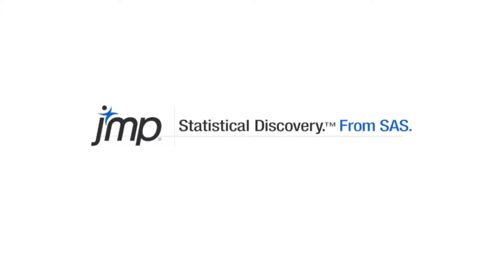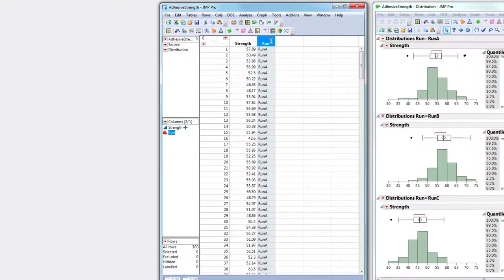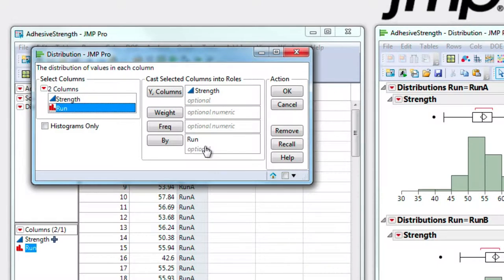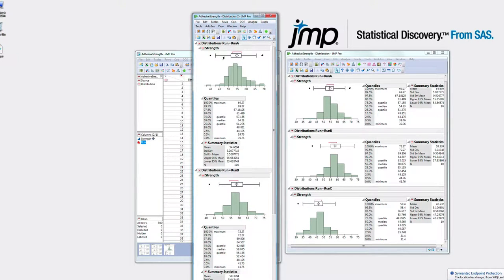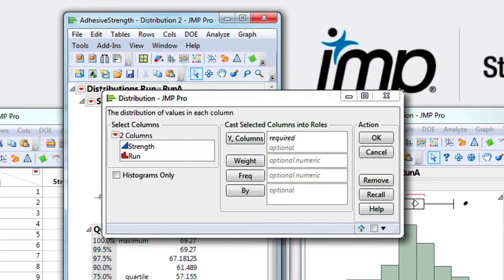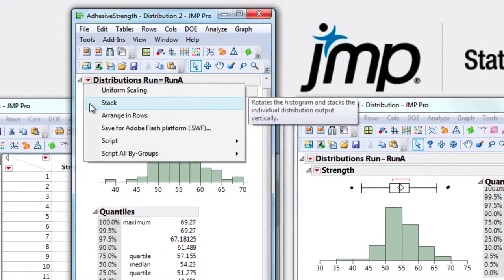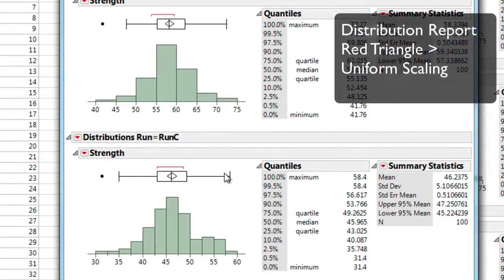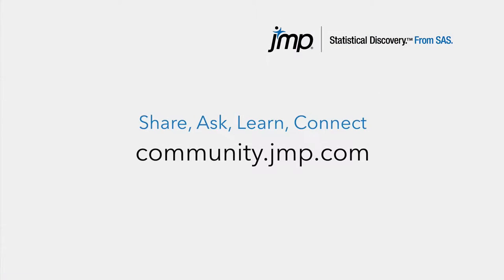Using Uniform Scale in the JMP Distribution Platform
Do you need to compare multiple Distributions collectively? Try using the Uniform Scales option in the Distribution platform to make the scales of your histograms match. Watch this video to see how to use the Uniform Scale option.